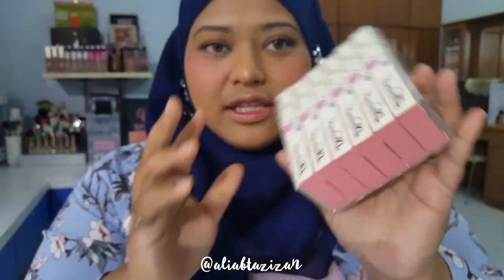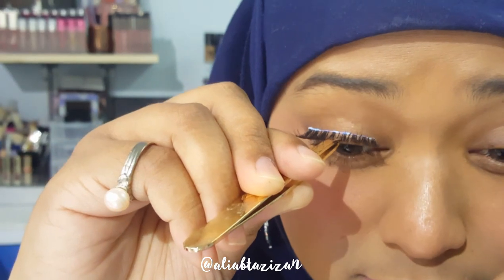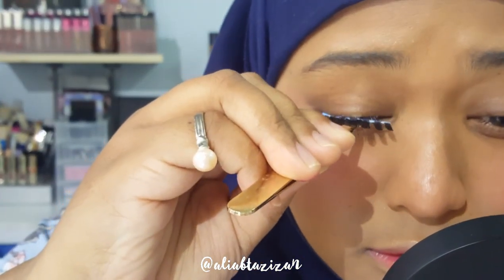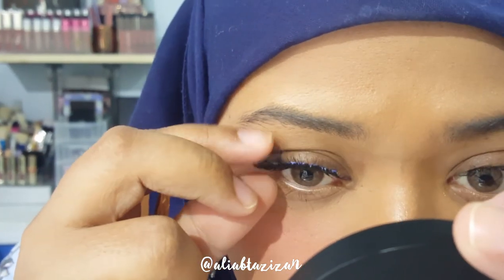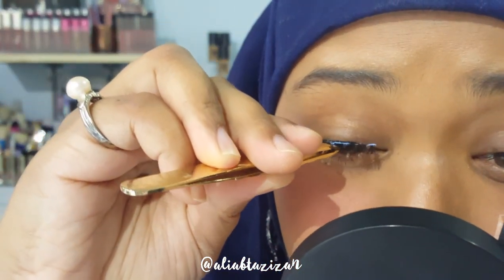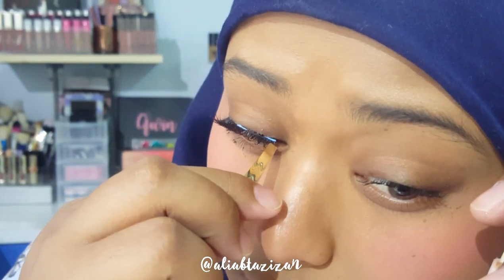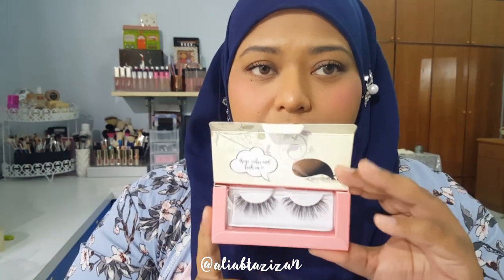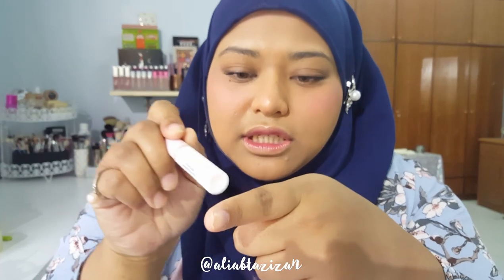Let's Try Some Lashes ft @lovelashkl || ALIA AZIZAN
Malaysia Premium Lashes
SSM Registered | 100% Hand Made | Human Hair
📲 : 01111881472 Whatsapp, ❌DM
📮 : Malaysia | Singapore | Brunei

Price :
1-29 : rm11
30-50 : rm10
50 above : rm9

Postage :
RM8 sem / RM12 ss
Whatsapp CODE & Quantity to 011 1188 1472